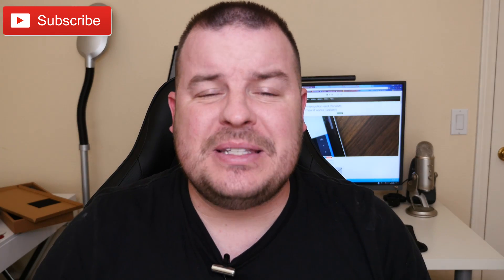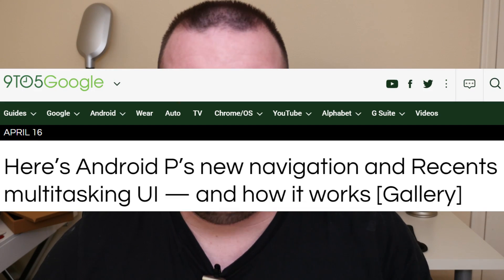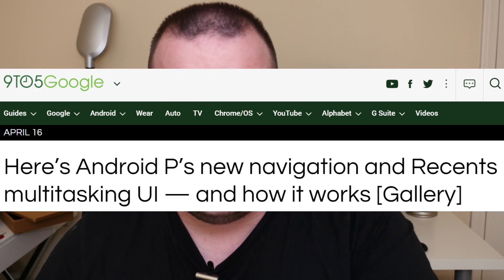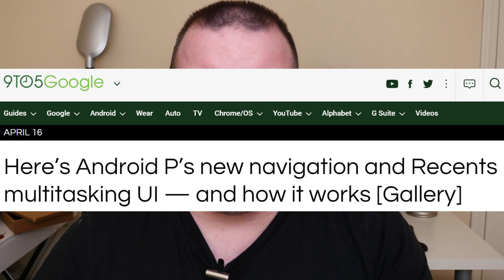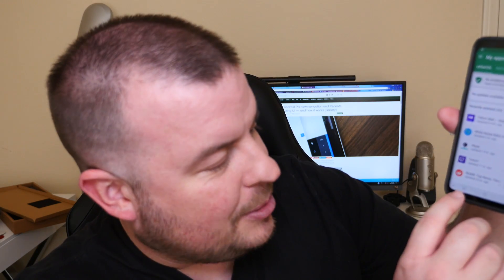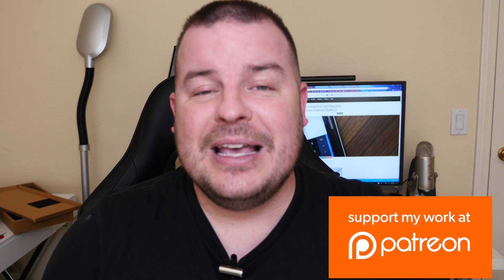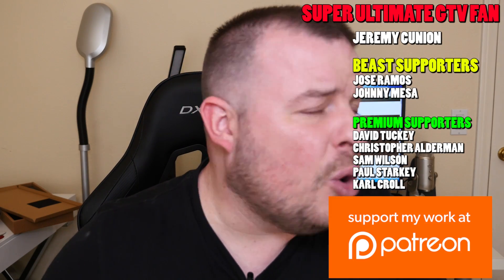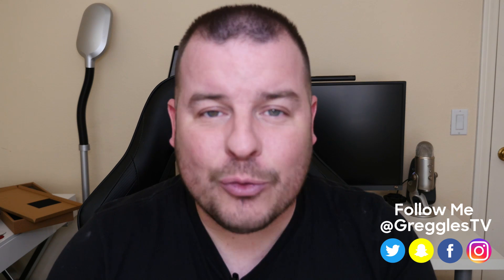iPhone X Like Gestures Coming to Android P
eBates Galaxy S9 Deal
3% Cashback + $10 bonus